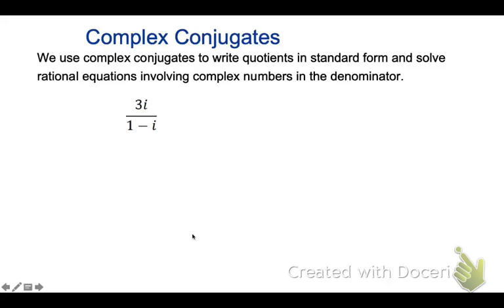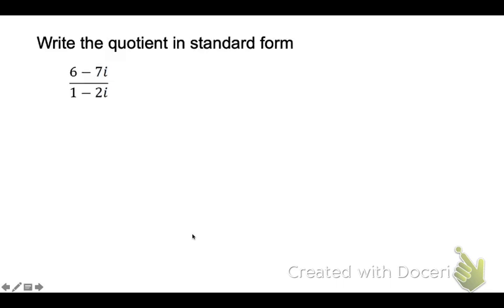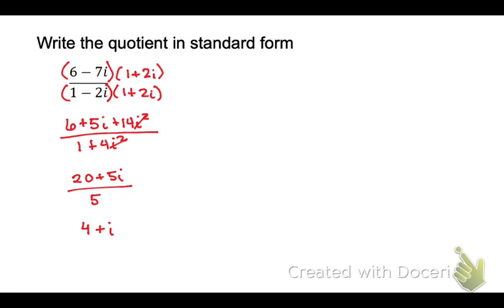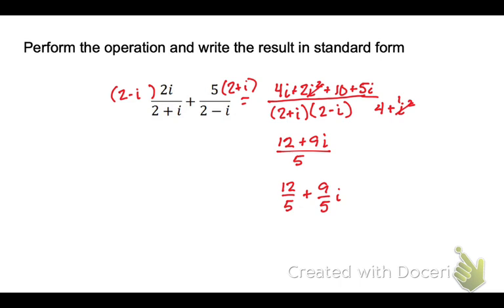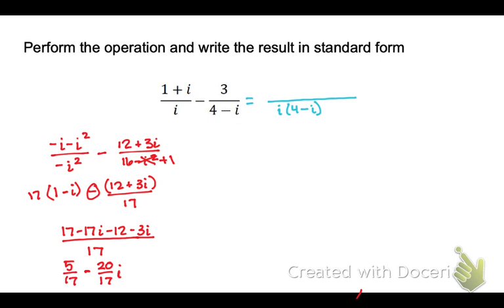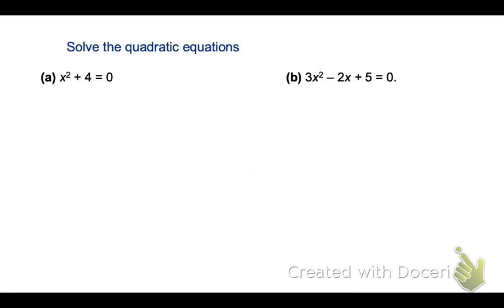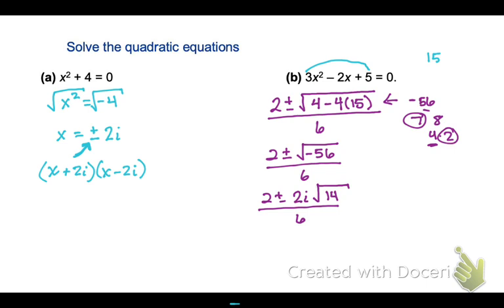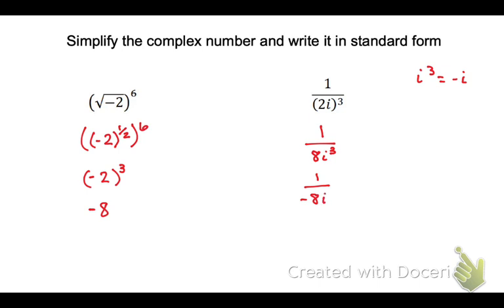PC 2.4 Day 1 10:5:21